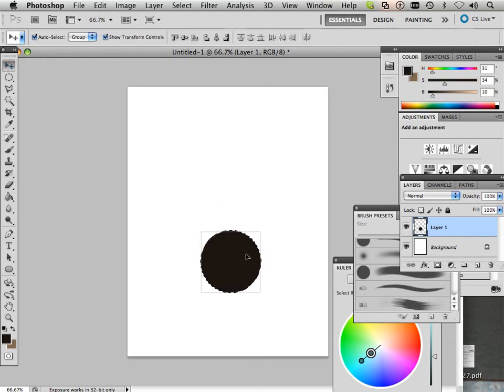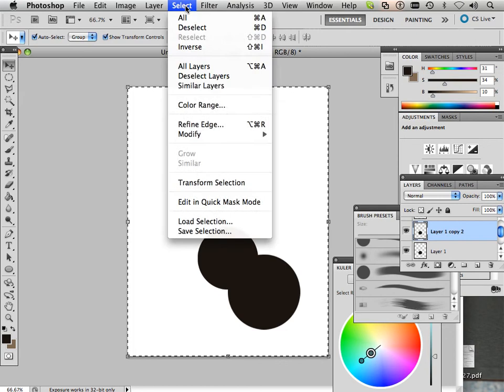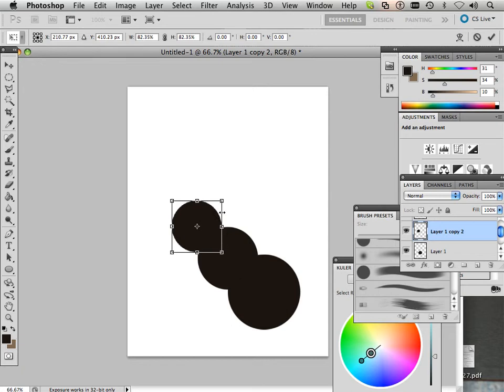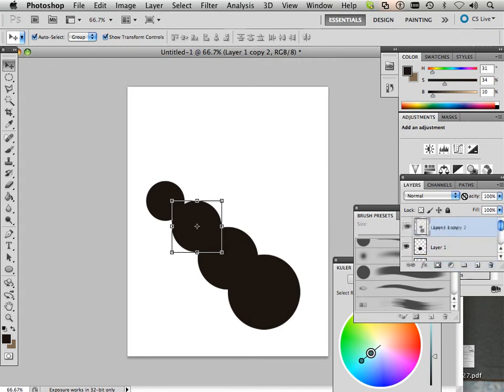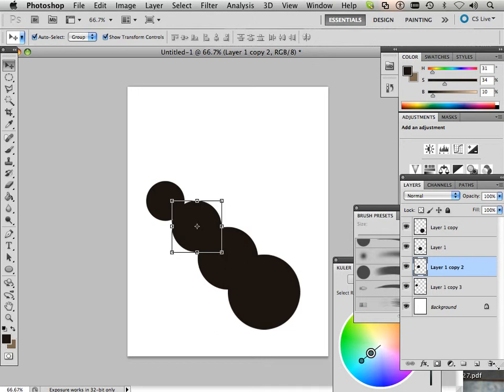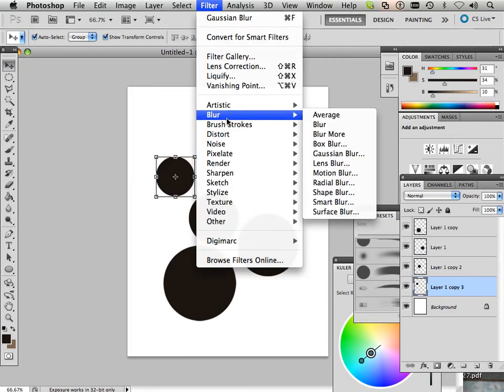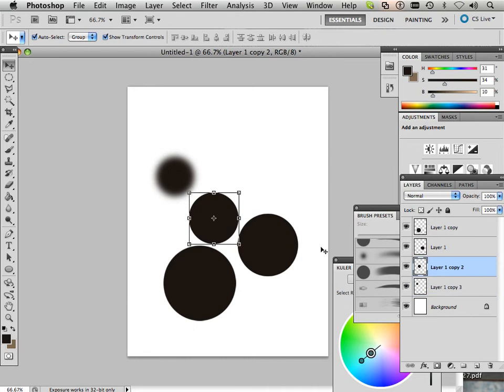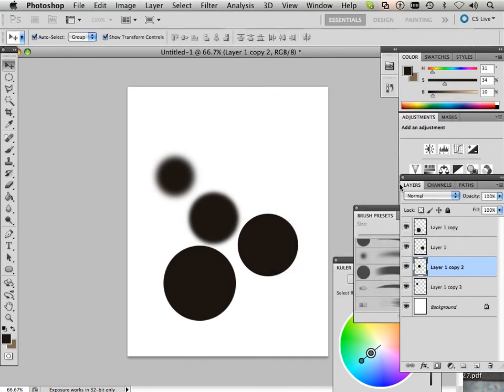1502 Photoshop CS5 (DOF).mov